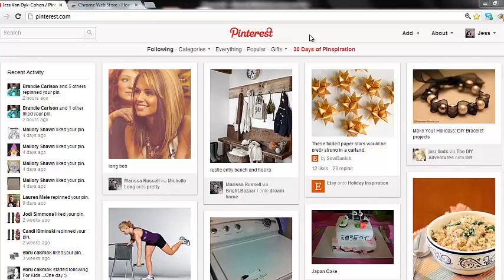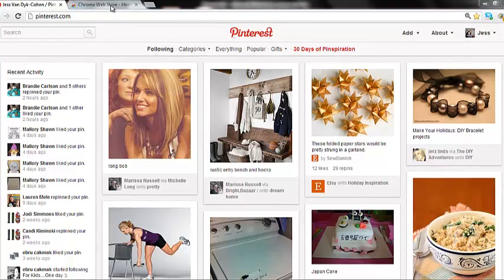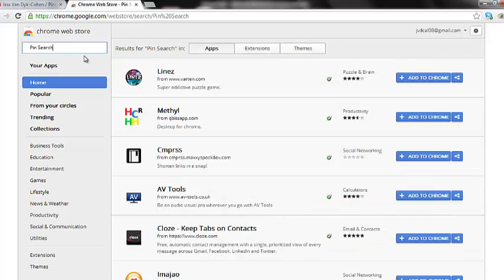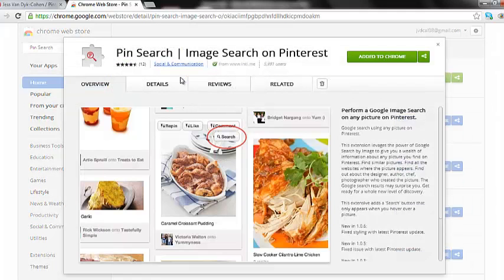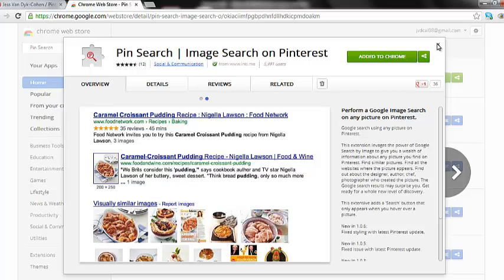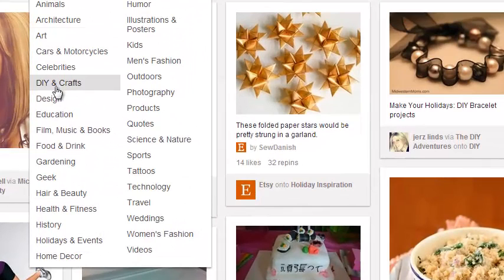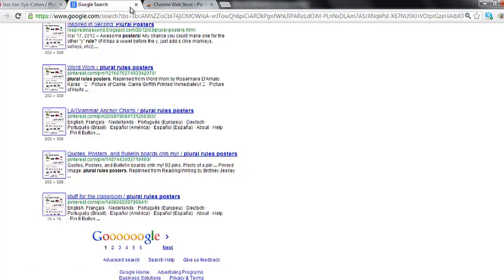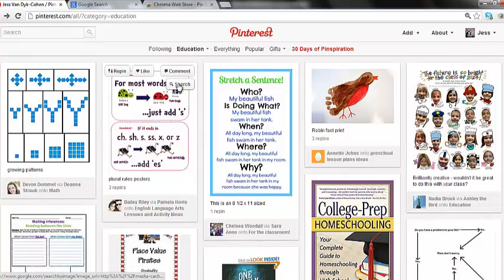Advanced Tutorial Pinterest - Pin Search Extension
In this video you will learn how to at the Pin Search extension for Google Chrome.